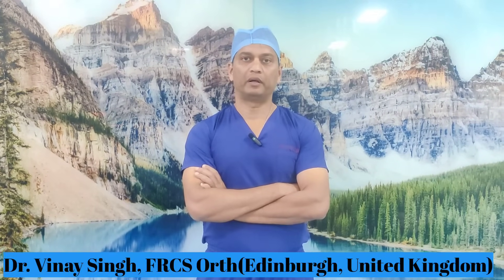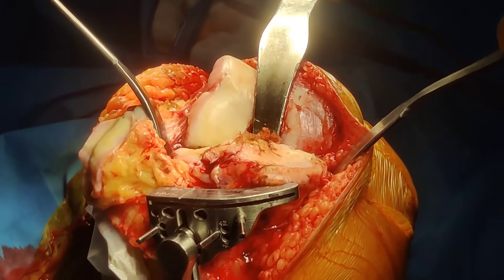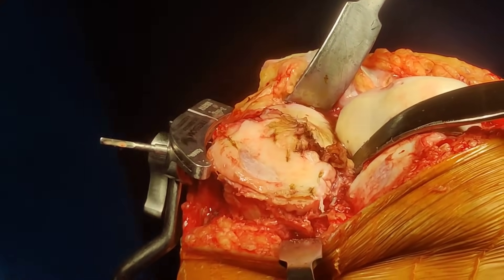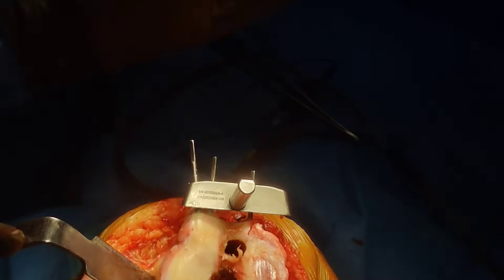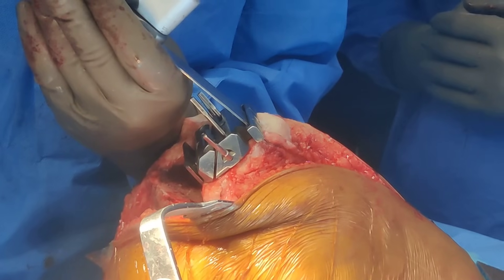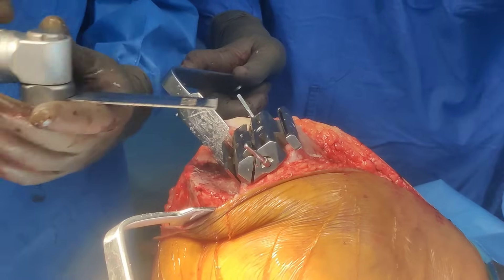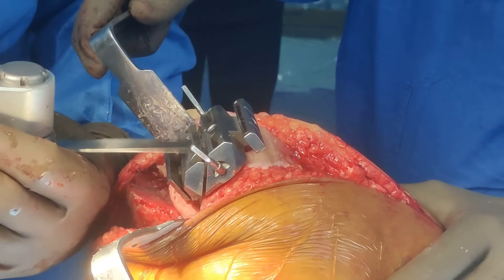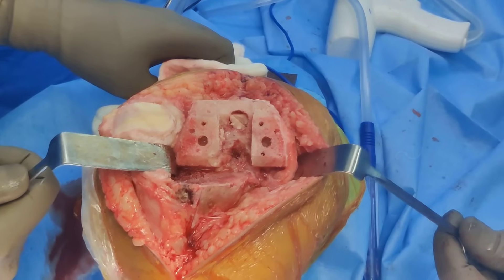Correct Sawing Technique of Bone Cuts in Total Knee Replacement(TKR)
This video demonstrates correct use of saw while performing bone cuts in total knee arthoplasty